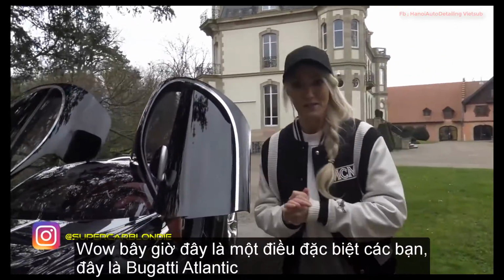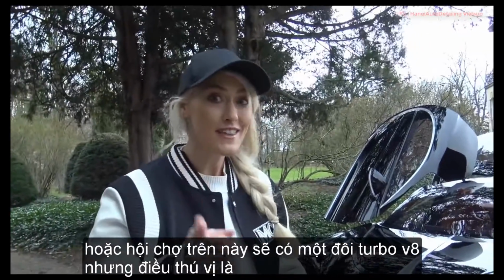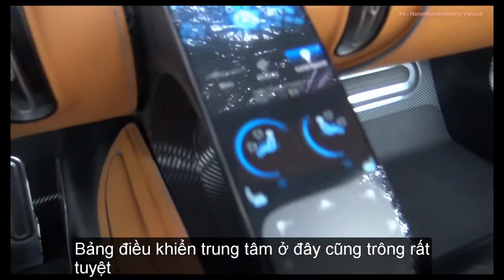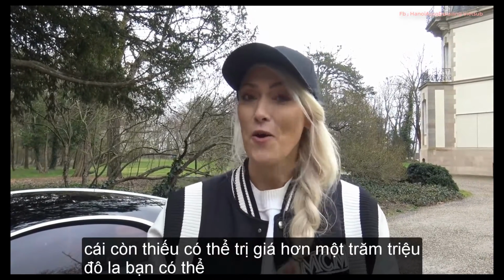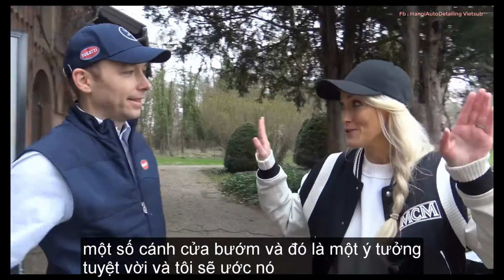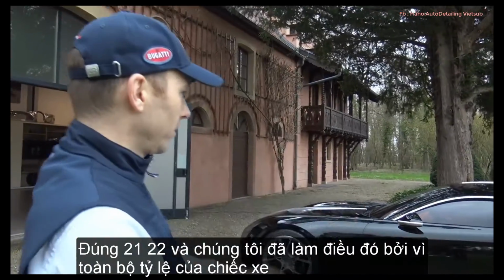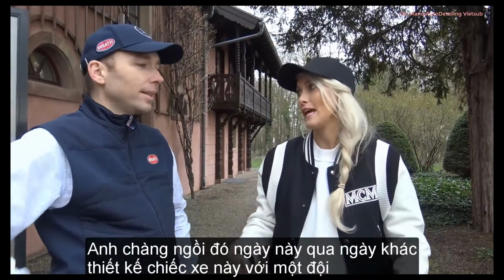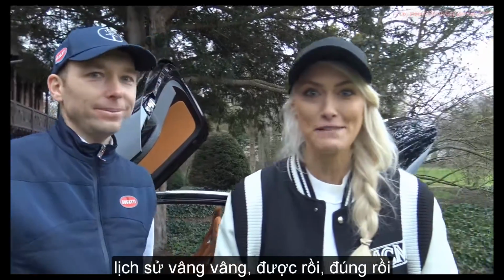Video3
video 3 ok